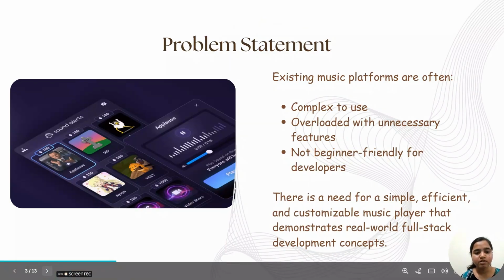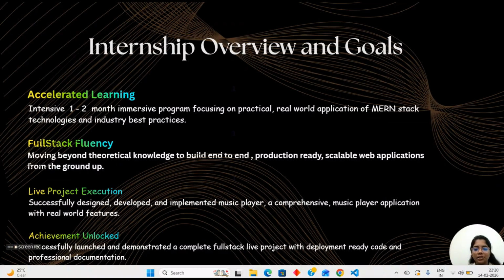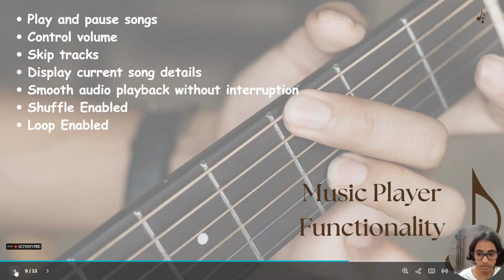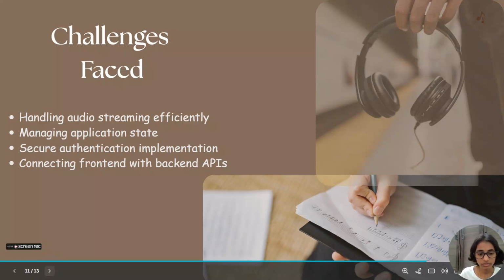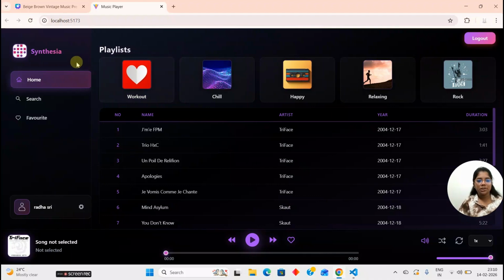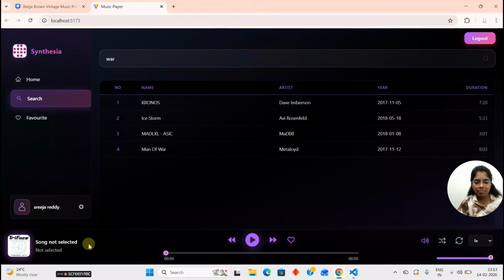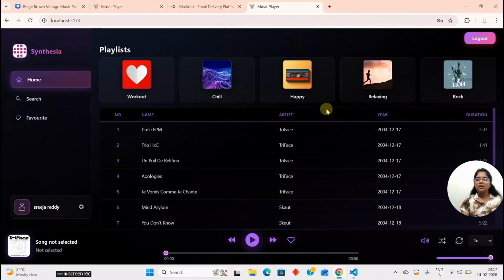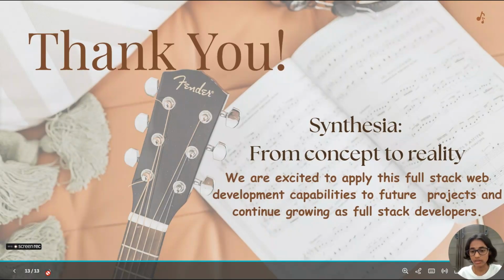MERN Stack | Internship Presentation | WSA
🎉 Welcome to my MERN Stack Music Player Internship Project walkthrough! 🎵🚀
In this video, I demonstrate my full-stack web application built using MongoDB, Express.js, React.js, and Node.js, developed during my internship at ‪@WebStackAcademy‬

💡 What you'll learn:
✅ Internship goals & complete MERN stack development
✅ User authentication & secure login/signup
✅ Music player with play, pause, next, previous, and seek controls
✅ Playlist creation & management
✅ Song upload and streaming functionality
✅ Responsive UI design with React & CSS
✅ Backend RESTful APIs & MongoDB database integration
✅ Challenges faced & key learnings during development

🛠 Tech Stack Used:
• React.js (Frontend)
• Node.js & Express.js (Backend)
• MongoDB (Database)
• JWT Authentication
• JavaScript, HTML5, CSS3

🌟 Special thanks to the @WebStackAcademy mentors and team for their guidance and support throughout this internship.

This project is perfect for students, full-stack developers, and beginners who want real-world MERN stack project experience.